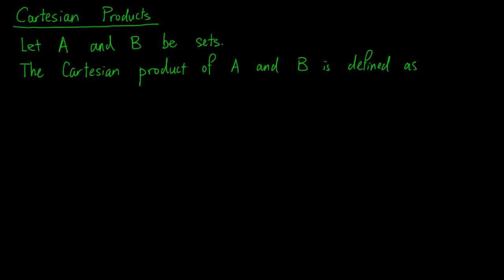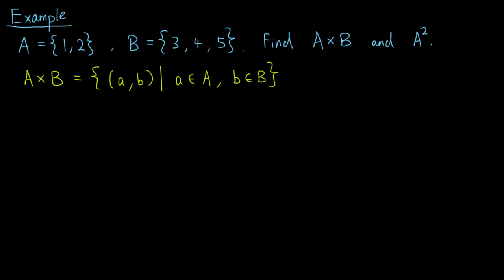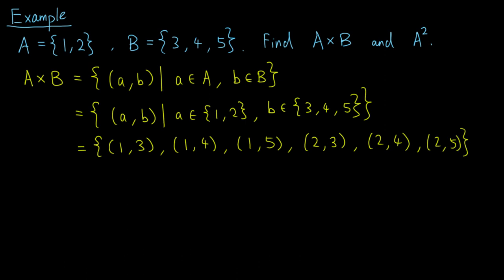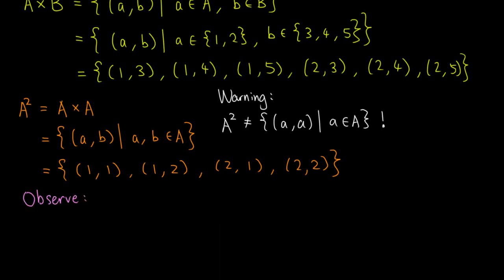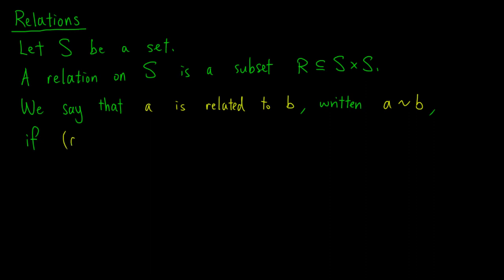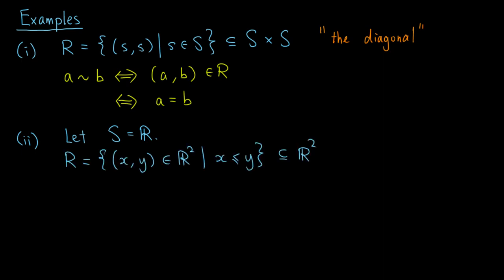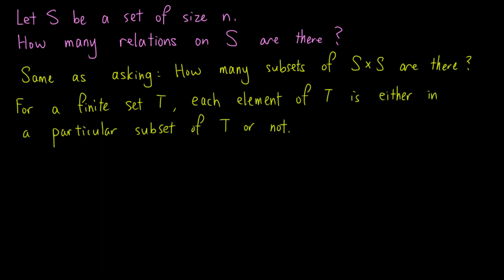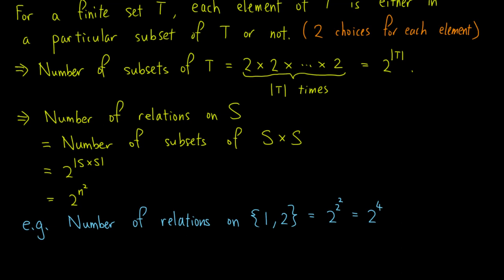Cartesian Products and Relations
Cartesian products give a way to combine the elements of two sets. We use it to define relations which are an important tool in understanding the relationships among elements in a set.